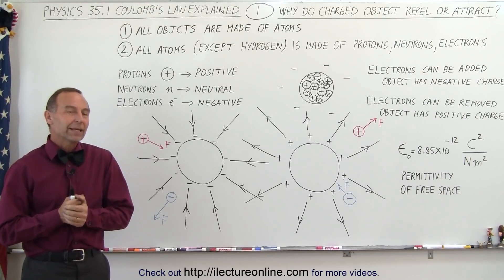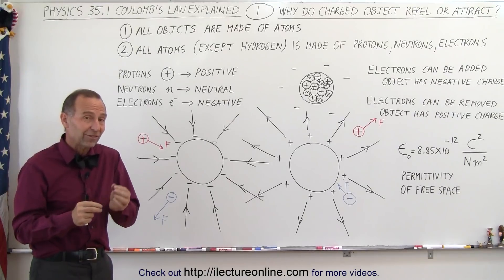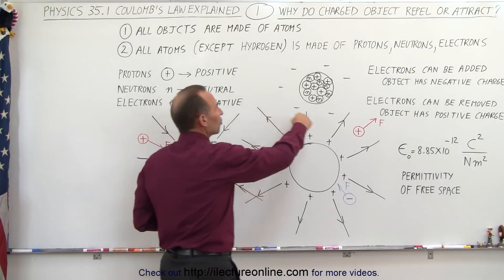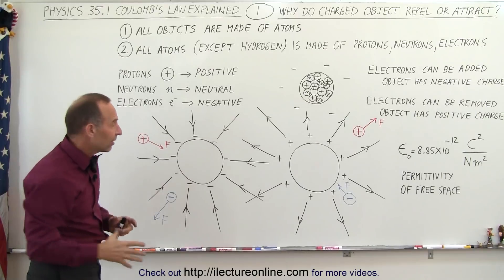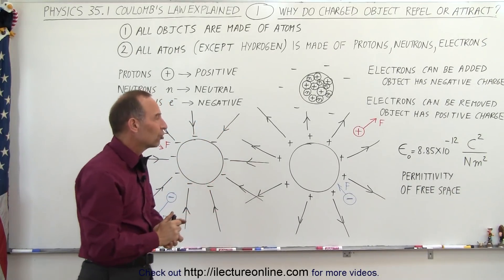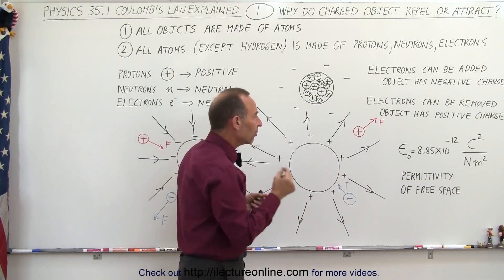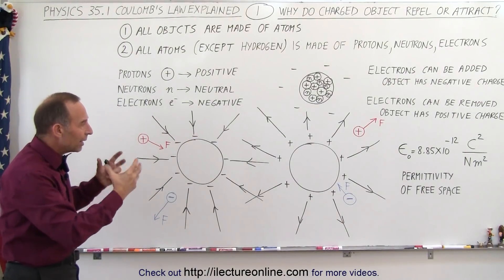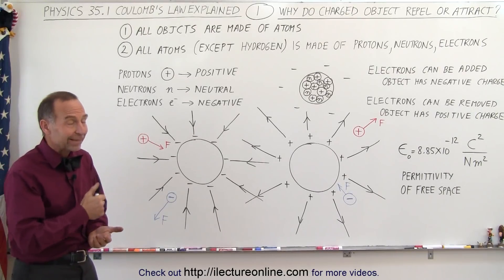Physics - E&M: Ch 35.1 Coulumb's Law Explained (1 of 28) Why do Charged Objects Repel or Attract?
In this video I will explain why do charged object repel or attract by explaining that all objects are made of atoms and all atoms (except hydrogen) are made of protons (positive), neutrons (neutral) and electrons (negative).